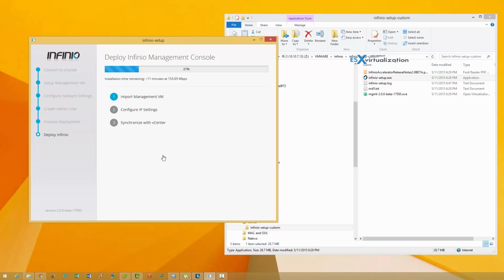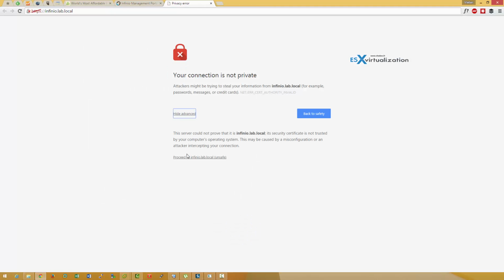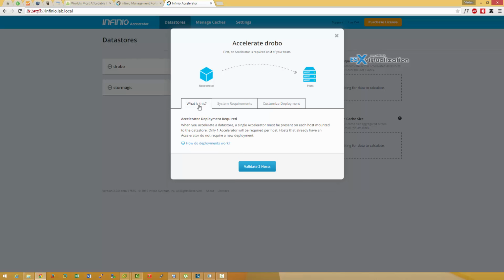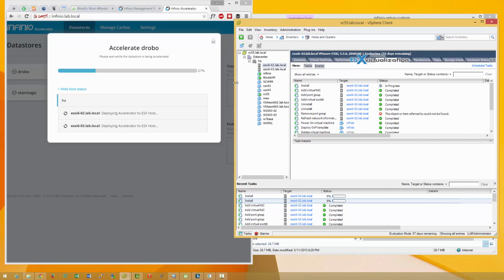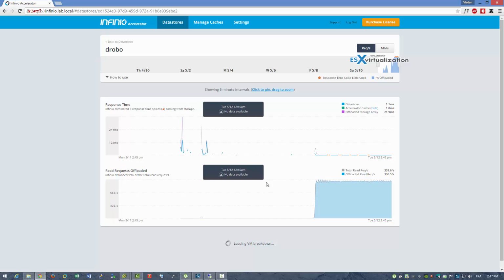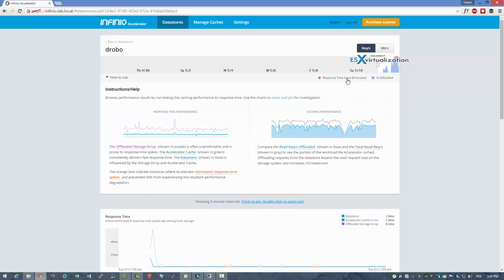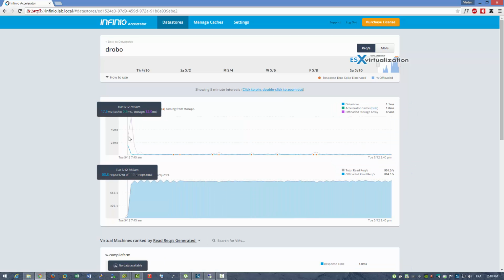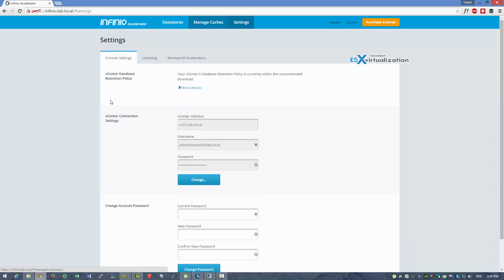Infinio Accelerator 2.0 for VMware vSphere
In this video you'll see how easy is to setup the Infinio product. No need to add more hardware to your existing infrastructure, it uses 8Gb from each host and some storage space...